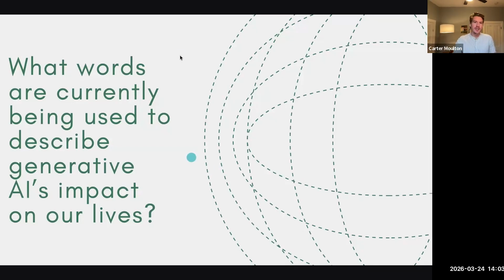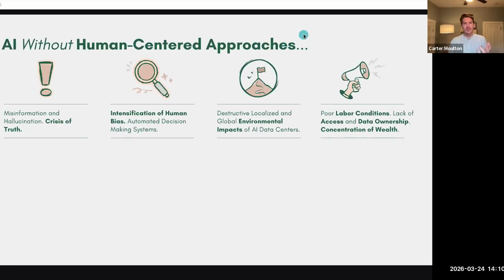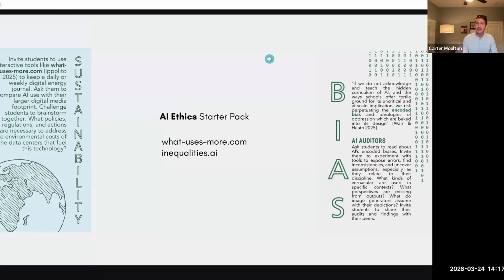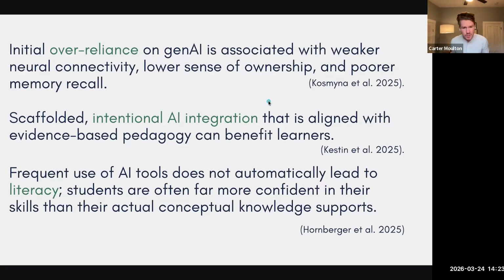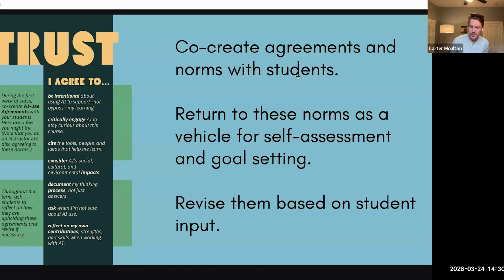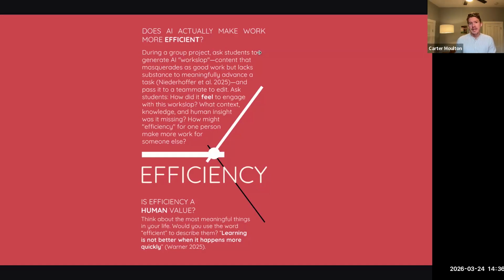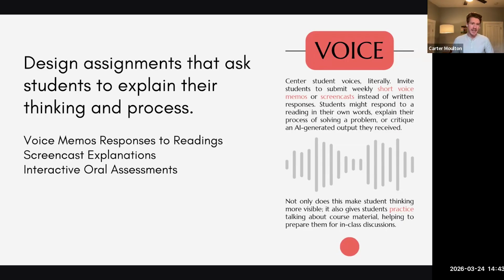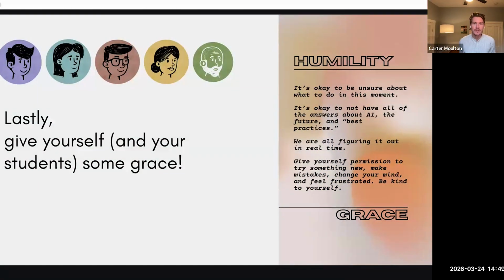Generative AI in Higher Education Speaker Series: Dr Carter Moulton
View our Generative AI in Higher Education Speaker Series with Dr Carter Moulton -

Analog Inspiration: Toward a Human-Centered AI Pedagogy:
'As AI reshapes higher education, we continue to find ourselves surrounded by discourses of efficiency, personalization, scale, and optimization. In this talk, I ask: what would it look like to reimagine AI's impact on the classroom through the lens of a very different set of terms—words like "community," "presence," "responsibility," "relationships," "trust," even "joy?" Drawing on activity ideas and thought exercises from the Analog Inspiration educational development tool, I introduce the concept of a "human-centered" AI pedagogy and argue that such a teaching approach must anchor AI integration—and resilience—in values-based teaching environments marked by more human connection, more collaboration, and more opportunities for co-creation and emergence with our students.'